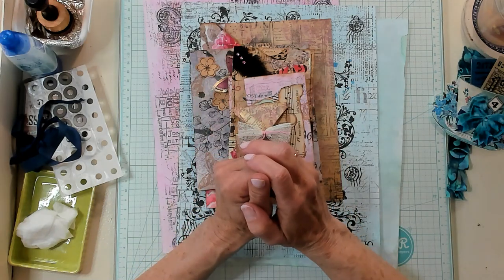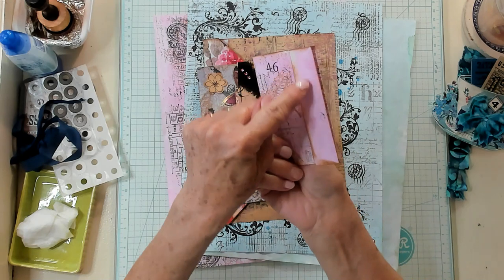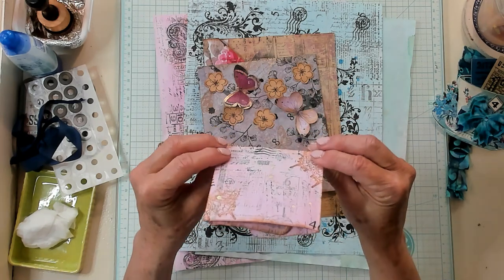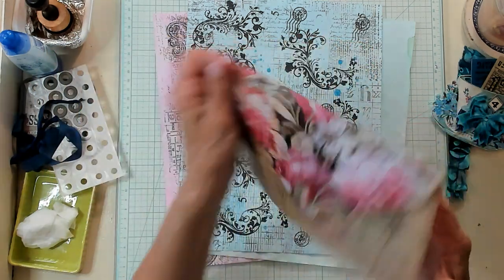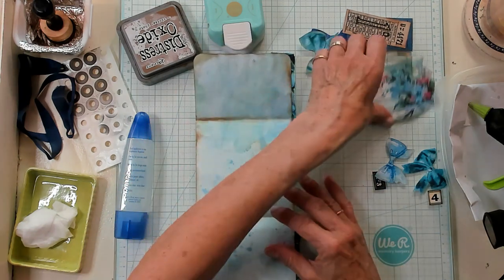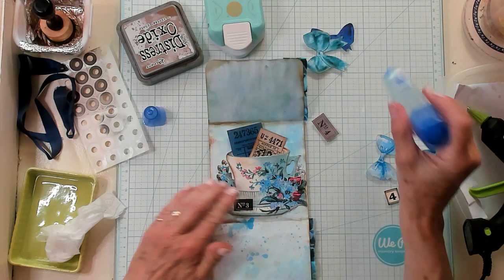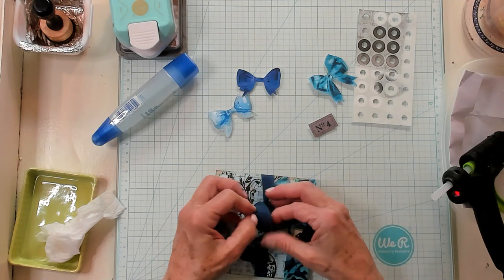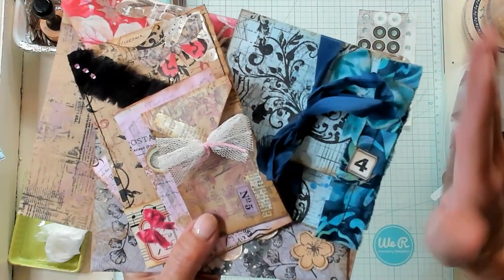Junk Journal - Ephemera Ideas Using Background Papers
Junk Journal
Ephemera Ideas Using Our Beautiful Background Papers
Facebook tagmetuesday ** You will need to accept the groups rules to join.**

This video is about making ephemera from our background papers we made in our last video. How to use our background papers for ephemera in junk journals. Tutorial making ephemera from our background papers for junk journals. Using the background papers in our junk journals. Cathy's Garden YouTube Channel has tutorials and how to videos about junk journals and the ephemera that go inside them. Cathy's Garden YouTube Channel is a junk journal video content creator for the YouTube platform.